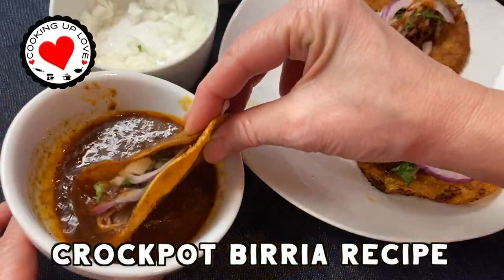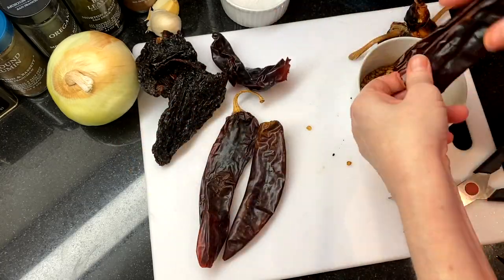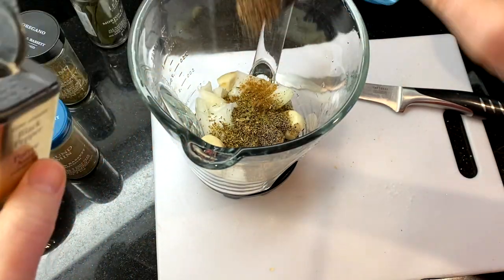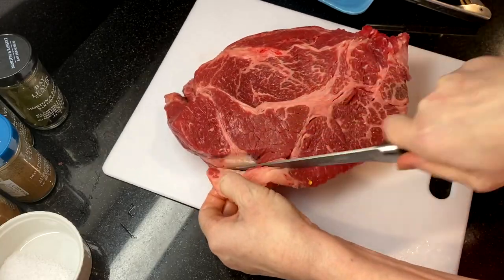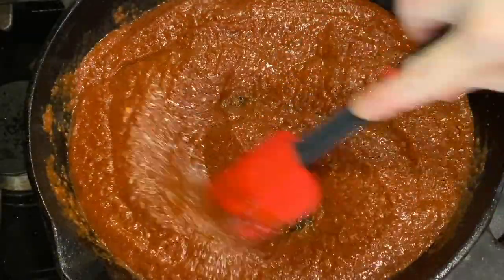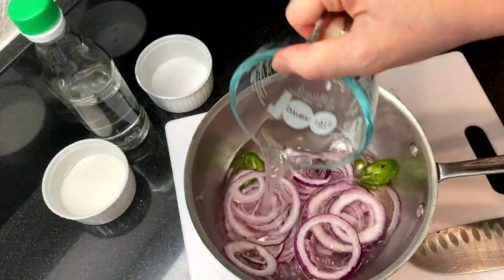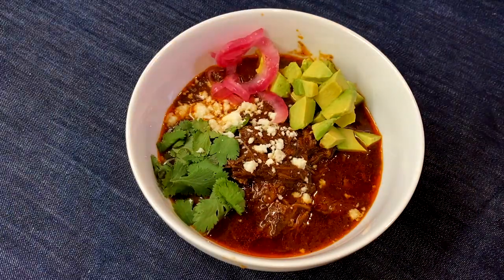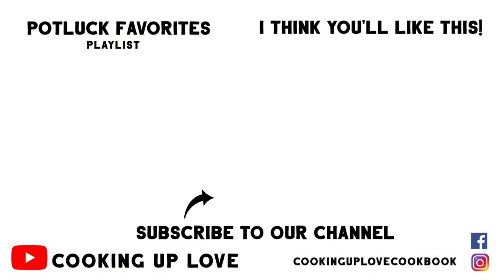Crockpot Birria Recipe | Easy Birria Tacos and Consome Recipe | Cooking Up Love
Crockpot Birria is a really flavorful Mexican stew that cooks all day in the crockpot until the beef is super tender and juicy, then serve it up in bowls, topped with all the good stuff, like pickled onions, queso fresco, cilantro, avocado… or make birria tacos, also super delicious, especially when you dip the tacos into the rich, beefy consome. Birria Tacos are a great Mexican street food and with this recipe you can make it easily at home!

Crockpot Birria Ingredients
3 - 4 lb chuck roast
2 ancho chili pods
5 guajillo chili pods
1/2 large onion, roughly chopped
2 large garlic cloves (or 4 small cloves)
1 teaspoon dried thyme
1 teaspoon cumin
1 teaspoon Mexican oregano
1 teaspoon ground black pepper
1/4 teaspoon cinnamon
1 14 oz can diced fire roasted tomatoes
2 teaspoons Better Than Bouillon Beef Base
1 cup water
2 bay leaves
corn tortillas
Optional toppings for serving: cilantro, onions, pickled onions (recipe below), avocado, cheese

Crockpot Birria Recipe Directions
Wash the chili pods well, then clean them by cracking them open, removing the stems, dried veins and the seeds. If you’re sensitive to chilis, wear gloves. Once all the chilis are de-seeded, cover them with water and bring it to a boil. Then remove from heat and let them soak for about 10 to 15 minutes while you prepare the rest of the ingredients so they can soften.

Roughly chop half of a large onion and add to a blender or food processor.  Peel 2 large or 4 smaller garlic cloves and add to the blender. Next, add the spices: 1 teaspoon dried thyme, 1 teaspoon cumin…. 1 teaspoon Mexican oregano, 1 teaspoon ground black pepper, and ¼ teaspoon cinnamon. Add one 14 oz can of fire roasted tomatoes and 2 teaspoons Better Than Beef bouillon.

After about 10 to 15 minutes, the chilis will be softened. Add them to the blender with about a cup of the soaking liquid. Cover and puree this mixture until it's smooth, about a minute or two.

Trim off the hard fat from the beef and season it generously with salt and pepper. Heat about a tablespoon of oil in a large skillet and sear the beef on both sides. Remove it and place into the bottom of the crockpot.  Pour the chili puree mixture into the skillet and cook for about 2 minutes on medium heat.  Then pour it over the top of the roast. Add 1 cup of water and two bay leaves.  Cover and cook on low for about 6 - 8 hours.

After 6 - 8 hours, the meat is done and will be incredibly tender. Use two forks or your fingers to shred the meat, removing and discarding any fat and gristle. Once the beef is shredded, it can be added back to the consomme to be served as stew. Serve birria stew with avocado, ranchero cheese, cilantro and lots of pickled onions.

Birria Tacos Recipe
To serve as tacos, add about a tablespoon of oil to a skillet. When the pan and oil are hot, dip the corn tortillas into the birria broth, and then add to the skillet to fry, about a minute on each side.

For the tacos, I add some of the consomme to the shredded beef. Then we like to add onions and cilantro, red onions, some lime juice and consomme.  Serve consomme on the side to dip the tacos into…. rich and juicy and delicious!!

Leftover crockpot birria can be used in many dishes, like enchiladas, quesadillas, nachos.

Easy Pickled Onions Recipe
Thinly slice about a half of a red onion. Add a few jalapeno slices for some spiciness. Add a half cup of water and a half cup of white vinegar. Add a half teaspoon of salt, a teaspoon of oregano and 4 tablespoons of sugar. Mix this all together. Bring the mixture to a boil over medium heat and let it simmer for about 3 minutes. Then remove it from heat and let it cool. Once cool, drain the onions from the liquid and transfer them to chill in the refrigerator.

Birria Recipe 00:00
Birria Ingredients 00:30
Preparing Chilis 00:36
Birria Recipe 01:00
Making Pickled Red Onions 03:52
Shredding Birria Meat 04:45
Frying Tortillas With Birria Sauce 05:16
Making Birria Tacos 05:33

xoxo Annie ♥